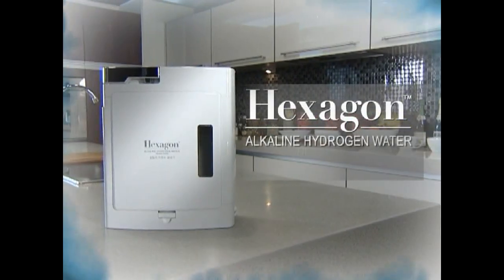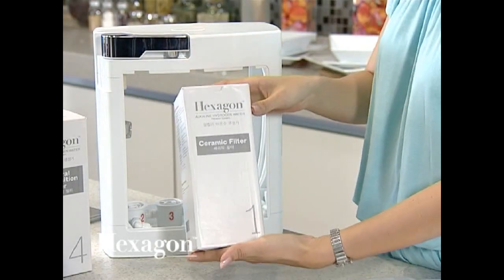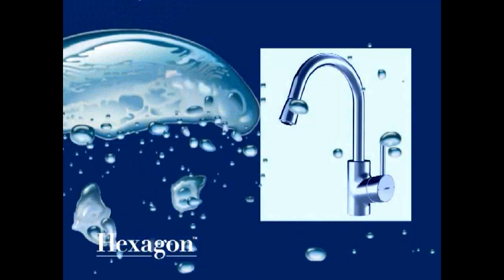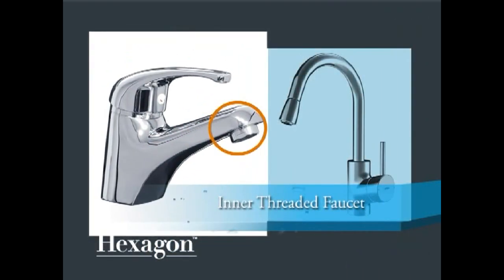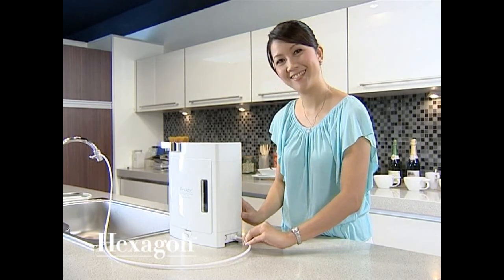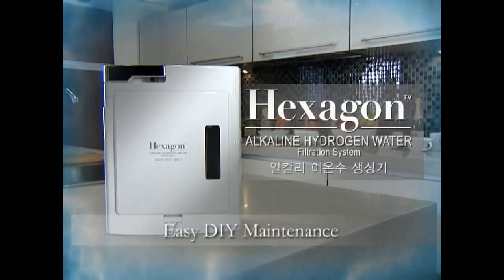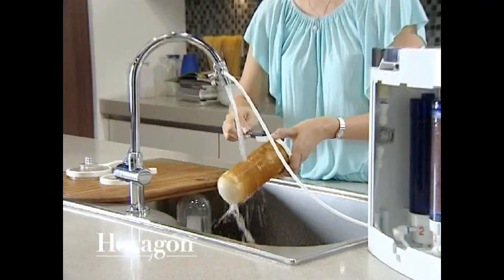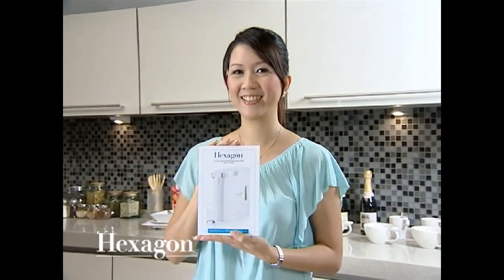Hexagon™ Alkaline Hydrogen Water Filtration System - Easy DIV Installation & Maintenance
Easy DIY Installation & Maintenance of the Hexagon™ Alkaline Hydrogen Water Filtration System.